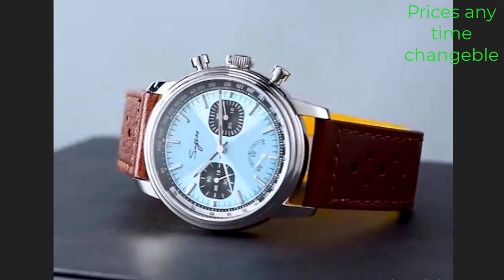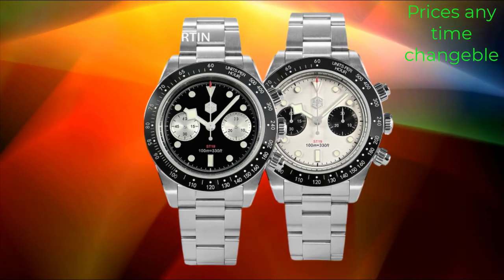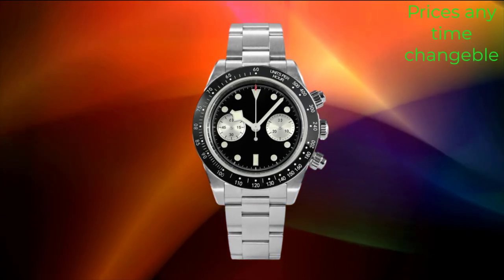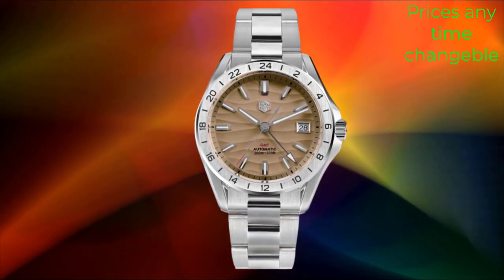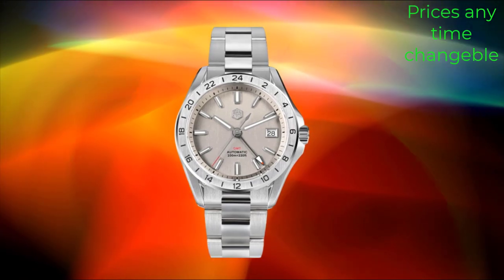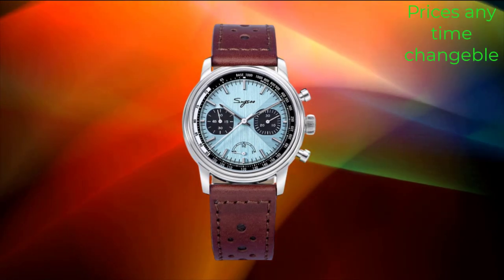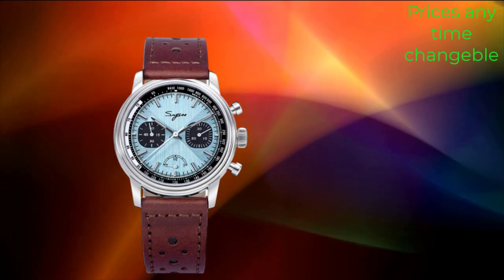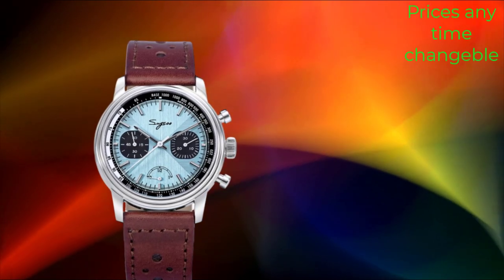Top 5 Best bulova mens watch in 2024;Anniversary Sale 👇👇👇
Top 5 Best bulova mens watch in 2024;
Anniversary Sale 👇👇👇

In this video, we make a new research on the Top 5 Best bulova mens watch.
This is the Best bulova mens watch review.

➜- ►San Martin New 40mm Panda BB Chronograph Mens Watch Sports Fashion Style ST1901 Manual Mechanical Sapphire Waterproof 100M BGW-9

➜- ►San Martin New 39mm Desert Texture Luxury Men Business Dress GMT Watch NH34 Automatic Mechanical Waterproof 100m Luminous SN0129

➜- ►Sugess Pilot Watch Men ST1906 Movement Handwind Chronograph Wristwatches Sapphire Waterproof Hand Wind PowerReserve Luminous V2

➜- ►Sugess Watch of Men Chronograph Mechanical Wristwatches with Seagull ST19 Swanneck Movement Pilot Sapphire Crystal Racing V2 New

➜- ►2023 PAGANI Design New Men's Automatic Mechanical Watches GMT Watch 42mm Sapphire Stainless Steel Waterproof Watch Reloj Hombre